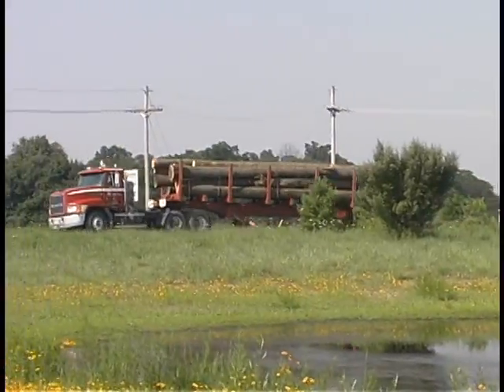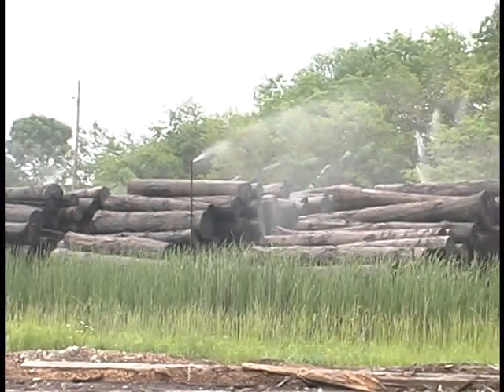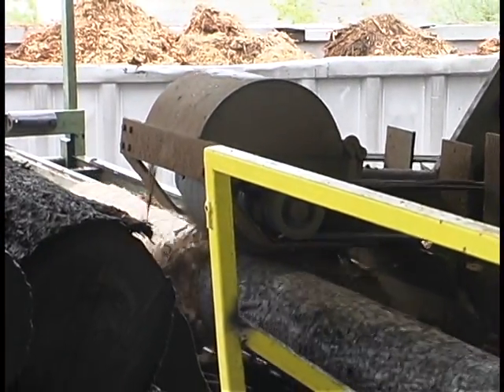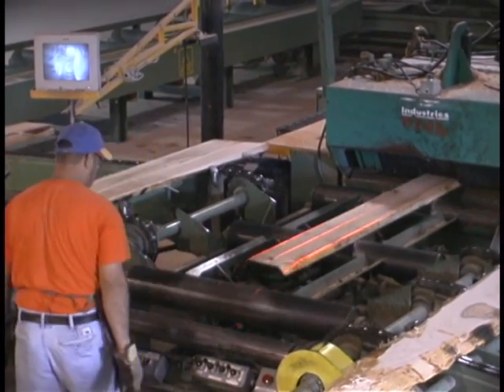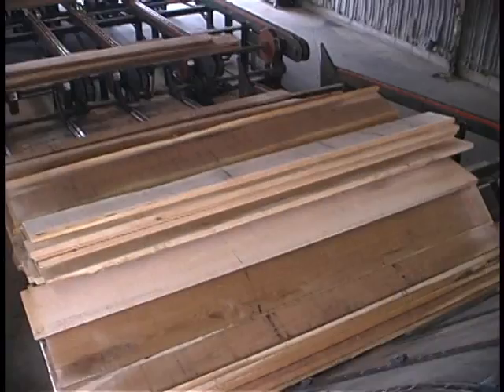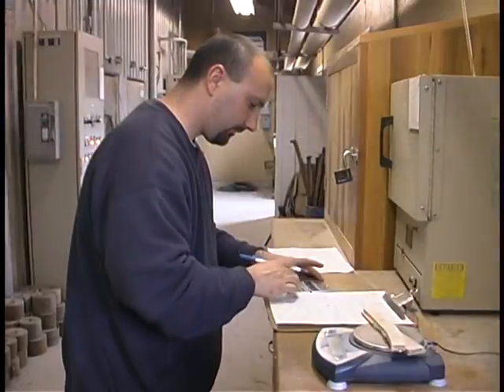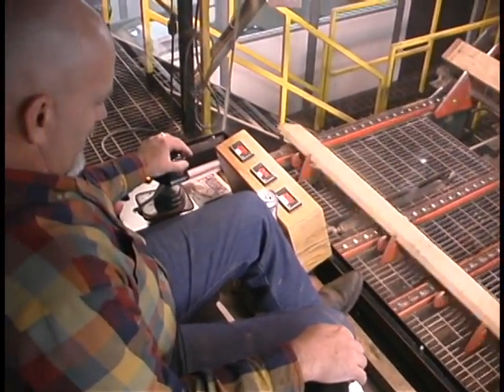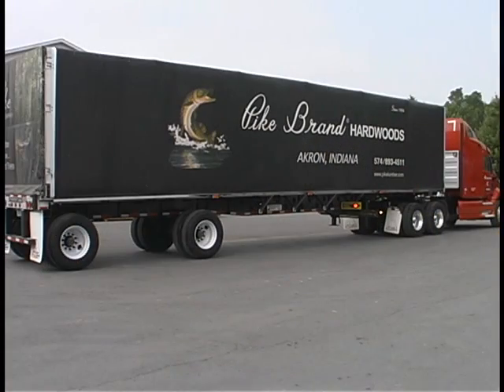Pike Lumber Quality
We take great pride, and care, in producing the finest hardwood lumber in North America. Our lumber manufacturing process begins with a superior timber resource. The Indiana forest contains a diverse mix of species which allow us to produce a wide variety of species. Indiana is well known for fine quality White Oak, Walnut, Cherry and Poplar. Other species include; Ash, Basswood, Hickory, Hard Maple, Soft Maple, Red Oak, Sassafras and Sycamore.

Our company-owned sawmills hold strict manufacturing specification to ensure consistent thickness and exceptional widths for each species produced. After careful processing through our dry kilns, Pike Brand lumber is re-inspected prior to shipment.